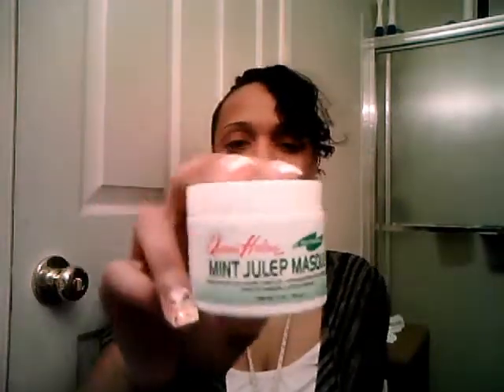Skin Care Regimen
Skin care